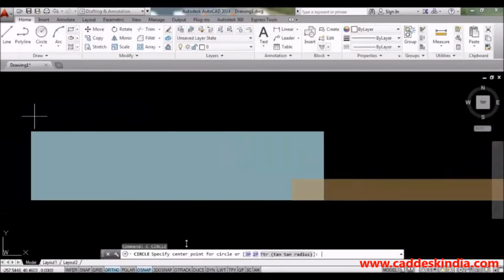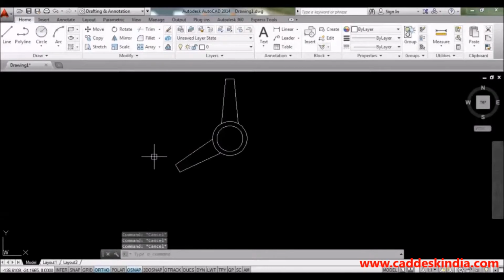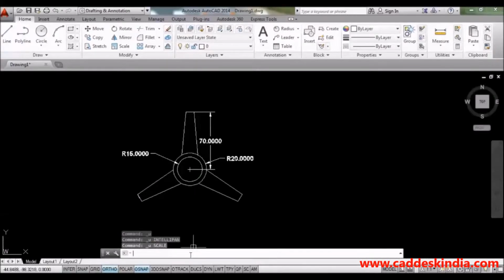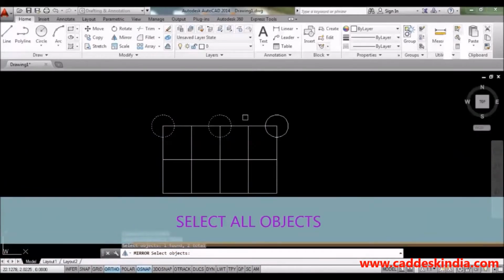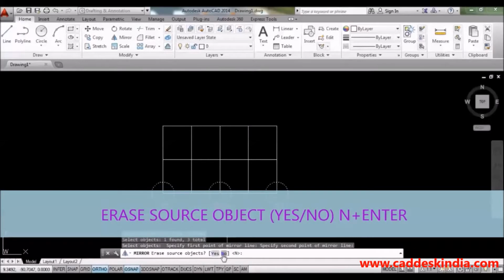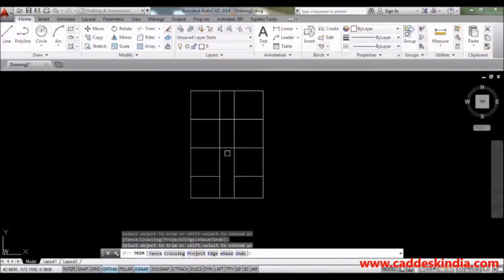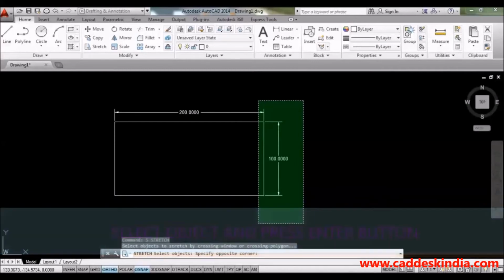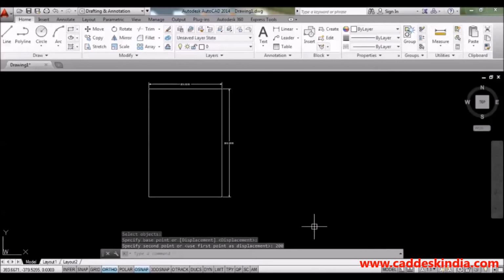Rotate, Scale, Stretch commands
AutoCAD is a computer aided design or CAD program for use by people in the design and documentation disciplines. Built for manufacturing, AutoCAD Mechanical design software includes all the functionality of AutoCAD, plus libraries of standards-based parts and tools to help accelerate mechanical CAD for this task.